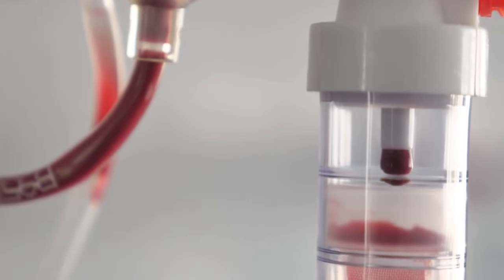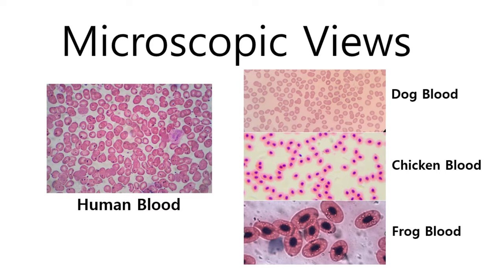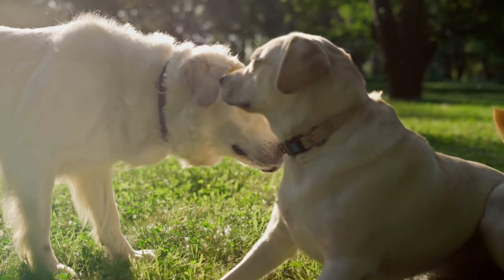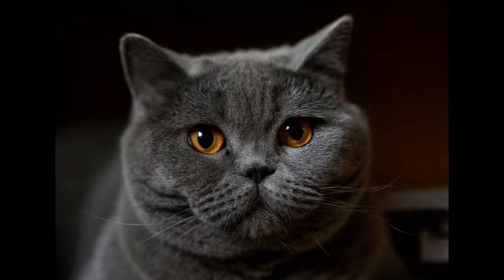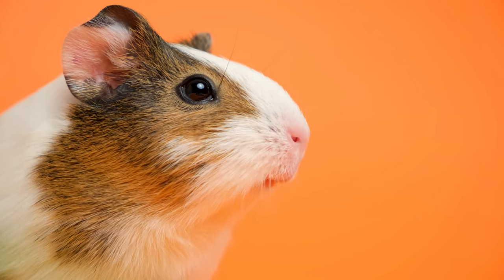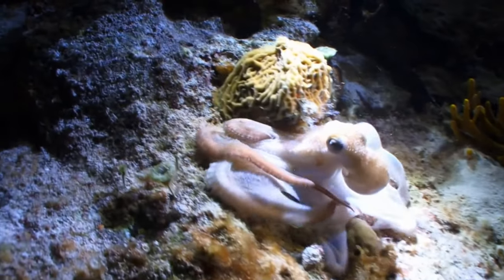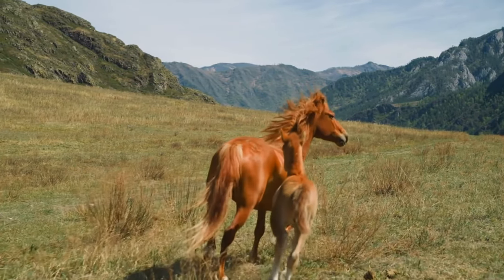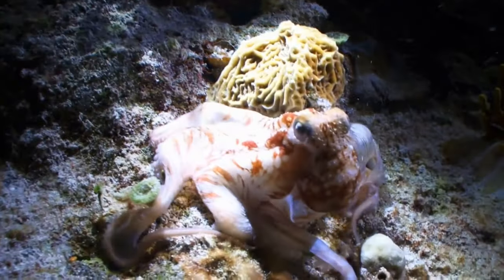Do Animals Have Blood Types Like Humans?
Ever asked yourself, "Do animals have blood types like humans?" Dive into this exciting video where we explore the fascinating world of animal blood types and their intricacies.

Just like us humans with our ABO and RhD systems, animals also have their own blood group systems. They differ in number and nature, making them unique to each species. Dogs, for instance, have more than a dozen blood types under the Dog Erythrocyte Antigen (DEA) system. Cats too have their blood type system, and even their breed can determine their blood type!

Did you know horses have around 30 combinations within their eight major blood groups? Or that the blue blood of octopuses results from a copper-based molecule, hemocyanin?

This video reveals which animals have the most and the least blood types. From dogs to cats, horses to octopuses, come join us in celebrating the stunning complexity of life on Earth through the lens of blood types.

Attributions
Code: WNRHDKMNN2XYCCE1